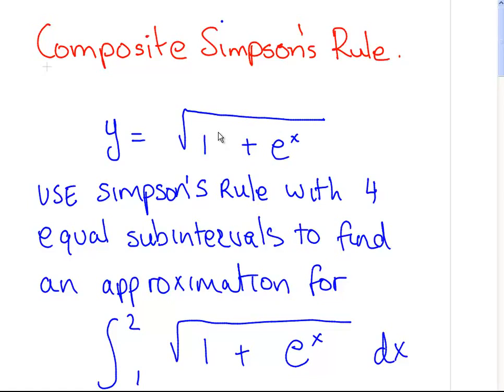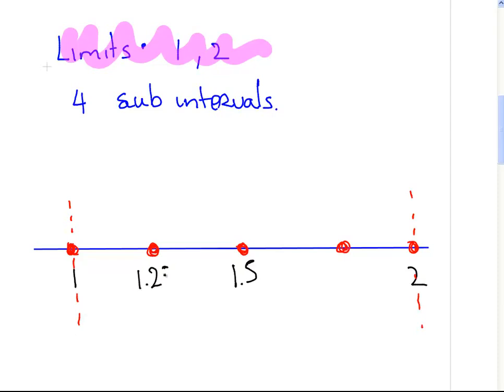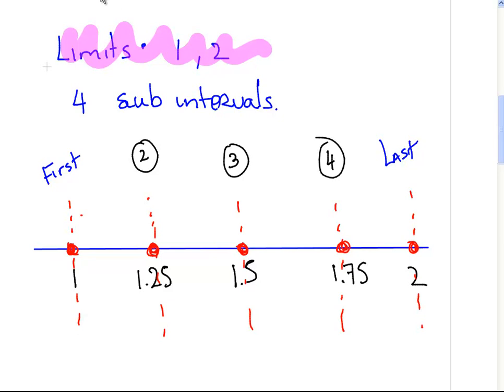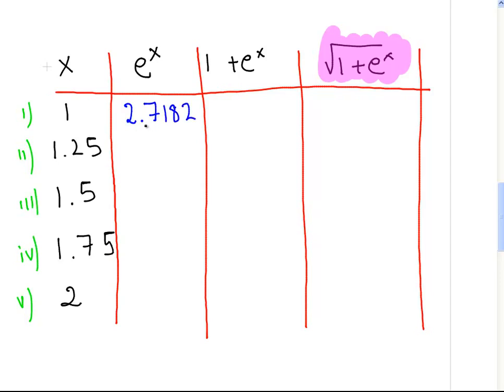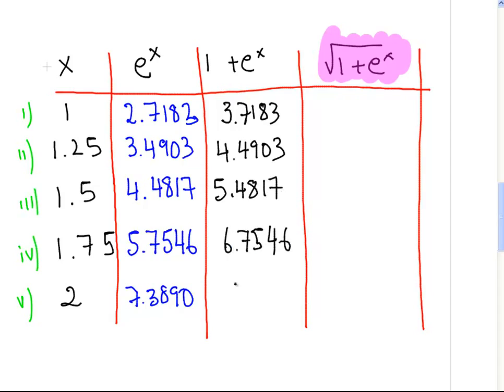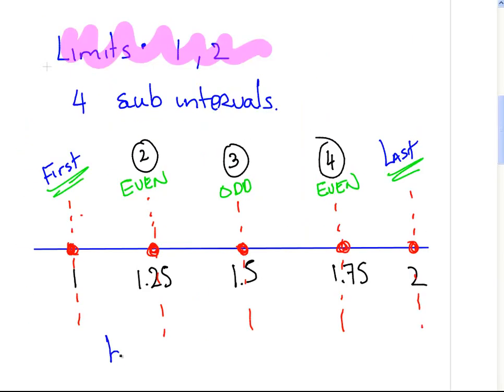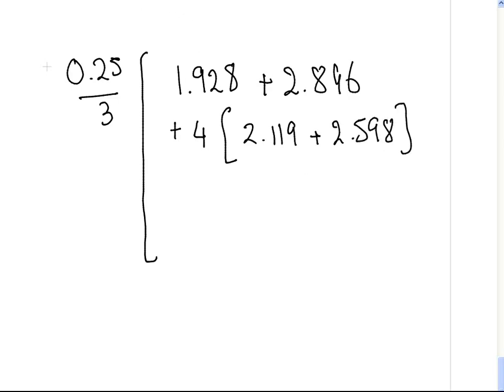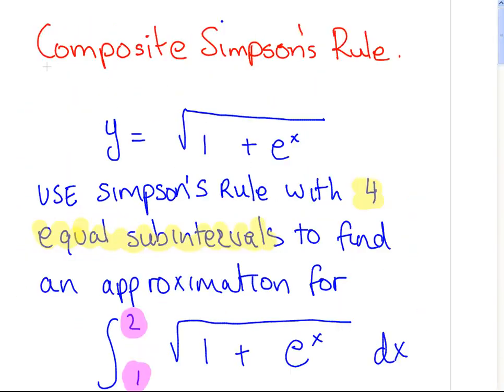Simpsons Rule ( Example 1)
MathsResource.com | Numerical Methods | Simpson's Rule